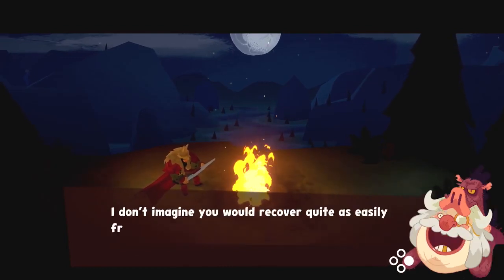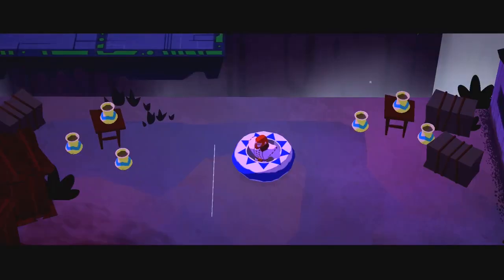Bloodroots Is Cartoony Hotline Miami By Way Of The Revenant (Switch Review)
Bloodroots is an action game built around a quick-retry loop as you play Mr. Wolf and destroy all comers using whatever weapons are accessible. Check out our review of the Paper Cult-developed bloodbath, out on February 28 on Nintendo Switch.